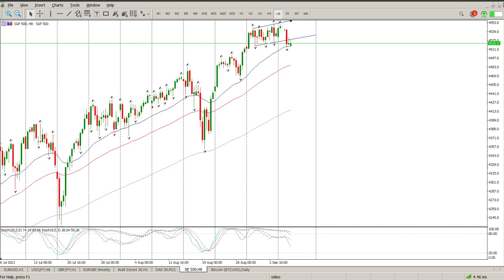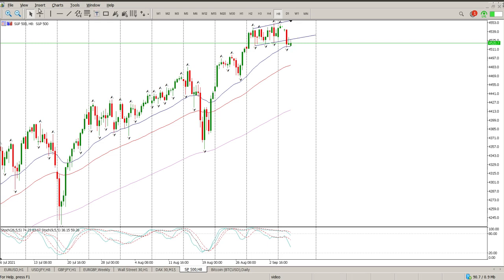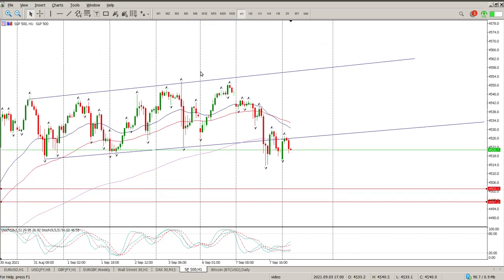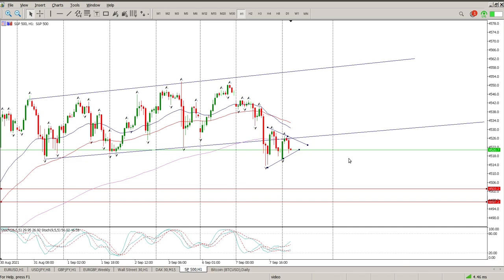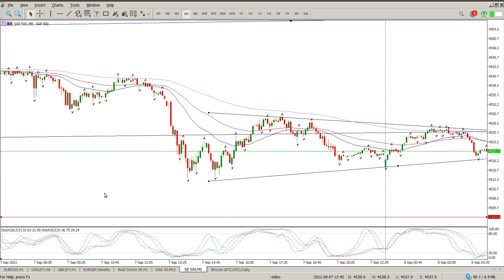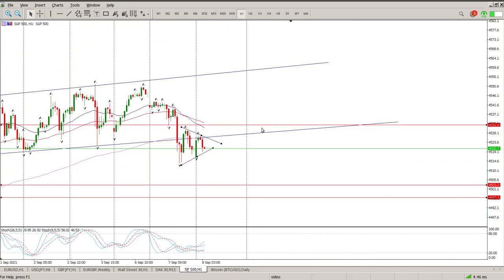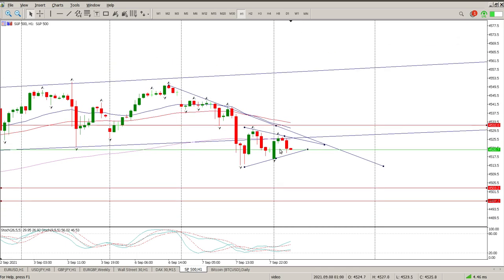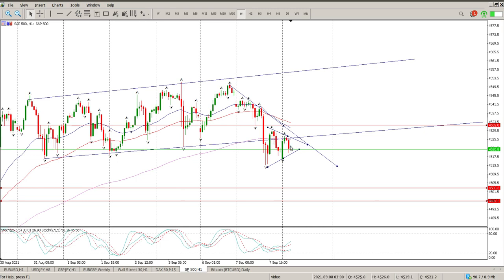S&P 500 Today 8 September 2021 Technical Analysis. Daily market analysis